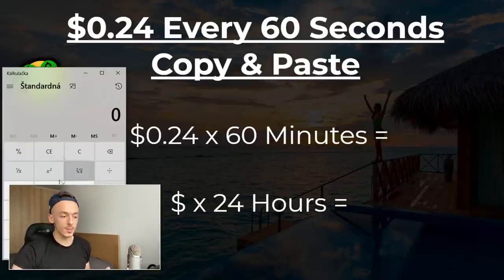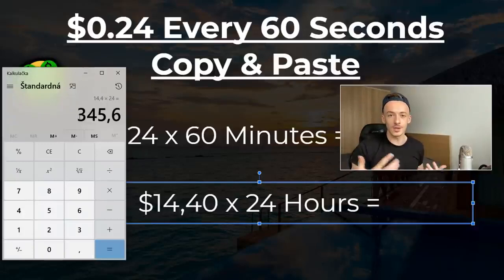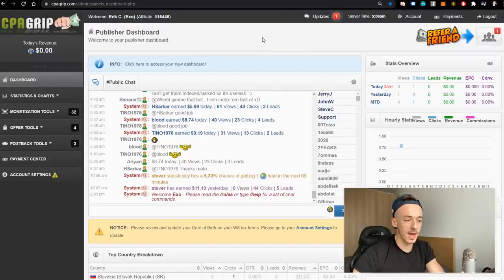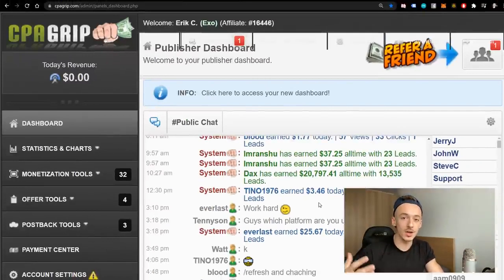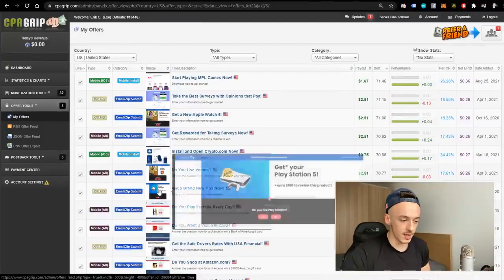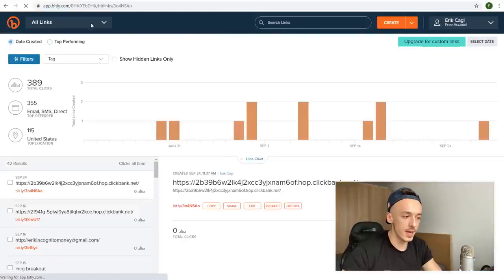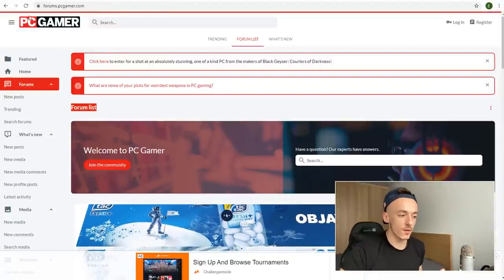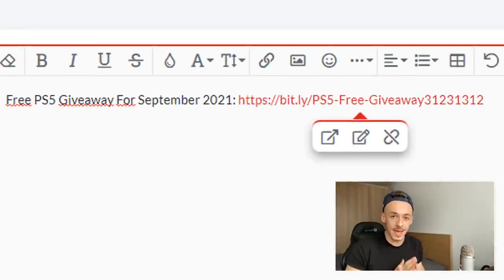NEW METHOD: Get Paid $0.24 Every 60 Seconds! Beginner's Guide to Making Money Online